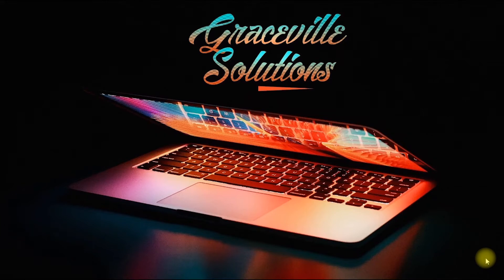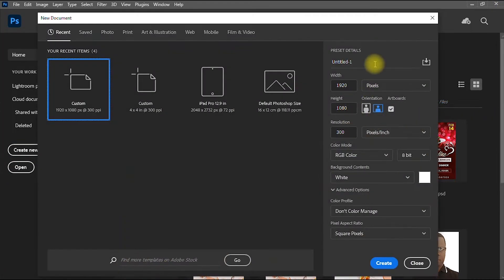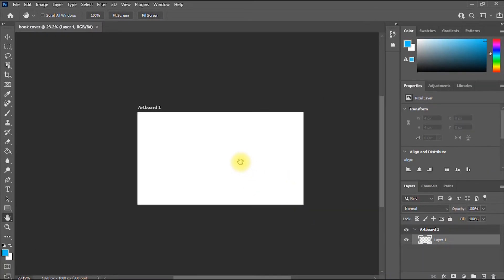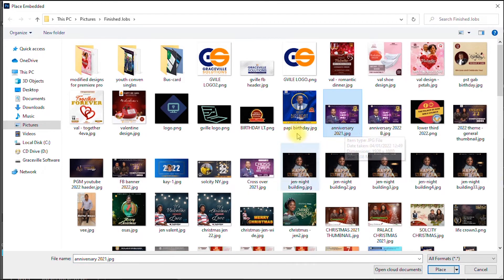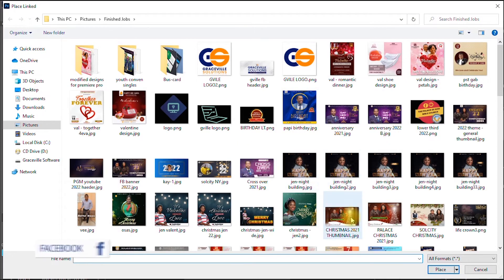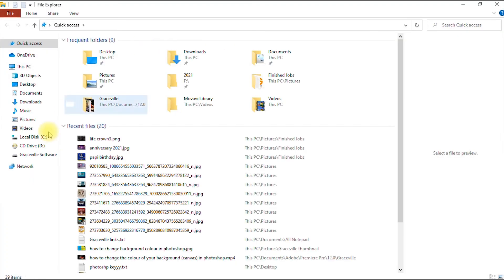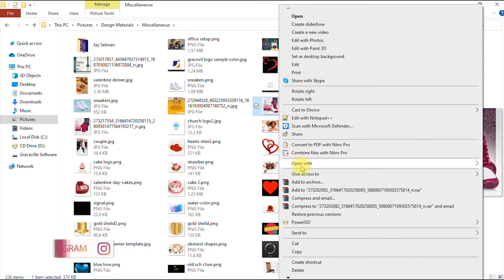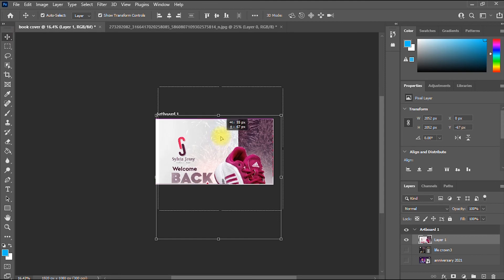How To Import Images into Photoshop Using the Place Embedded Tool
The place embedded tool in Photoshop is an amazing tool, as explained in this video: How To Import Images into Photoshop Using the Place Embedded Tool. The place embedded tool helps you to import images correctly into photoshop, as well as its counterpart, the place linked tool.

Both the place embedded tool and the place linked tool helps in making your design work flow easy, as you don't have to keep adjusting images repeatedly each time you are using Photoshop.

No matter the version of photoshop you use, even if it is Photoshop 2015, the method revealed in this video works.

Enjoy your viewing experience!